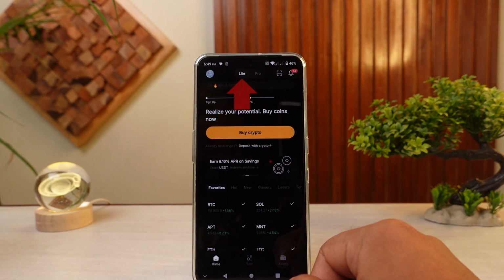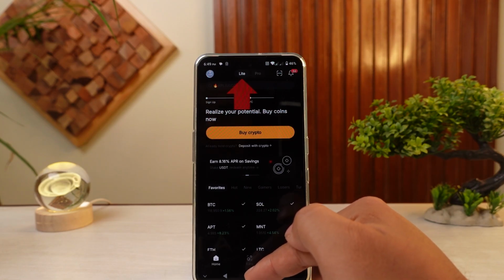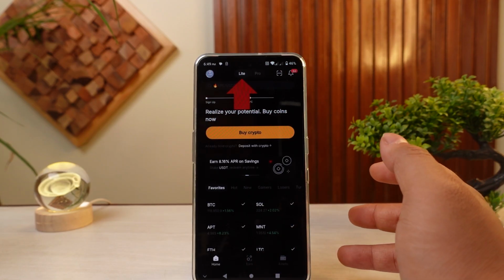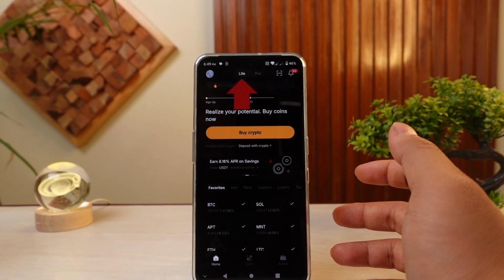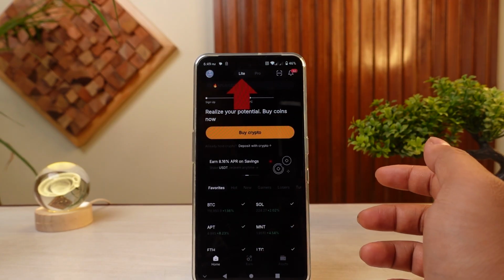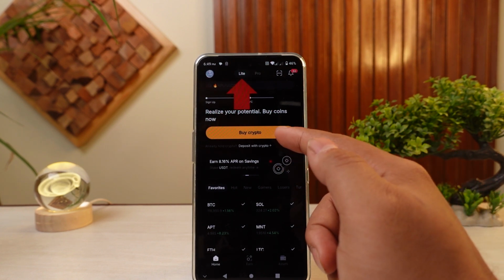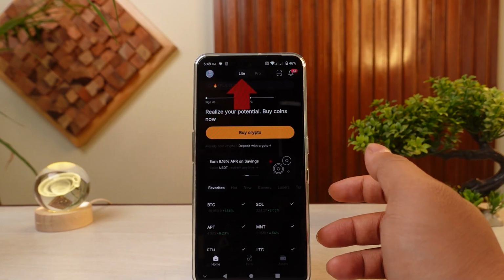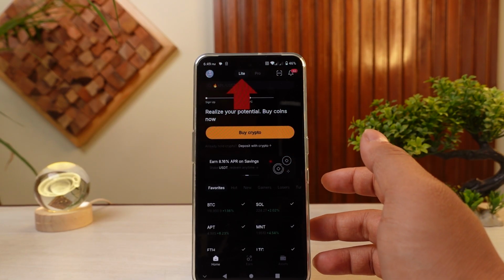How to Use Bybit Earn Feature 2026 !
Are you looking to earn passive income on your cryptocurrency holdings using Bybit? In this video, let's talk about how to use the Bybit Earn feature so you can grow your digital assets through staking, savings, and other earning products. The process is simple and can be done directly within the Bybit app.

To get started, open the Bybit application and choose between the Lite or Pro version depending on your preference. Within the Lite version, you will find the earn option displayed at the bottom of the screen. Tap on it to access all the earning products available on the platform.

Once you are in the Earn section, you can first select a product category that fits your goals. You can choose between Easy Earn or On-Chain Earn, depending on what you prefer. Easy Earn offers flexible savings with daily interest, while On-Chain Earn provides staking rewards for locking up your assets for a fixed period.

You will be able to manage and redeem your assets within this section. You can also track your passive yields and view your earnings through a centralized dashboard that consolidates all your investments in one place. Additionally, you can check the APR rates displayed for each product to help you decide where to invest. That is the way on how you do it. We hope this video was helpful to you.